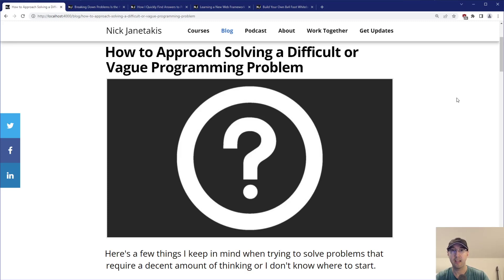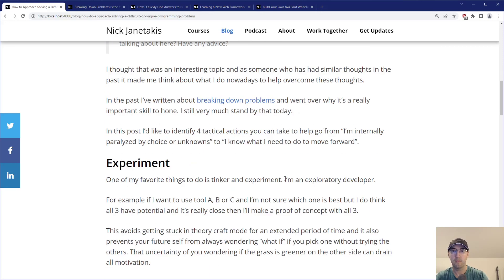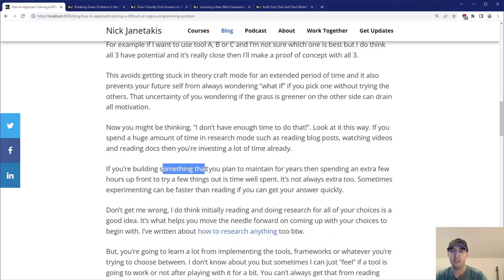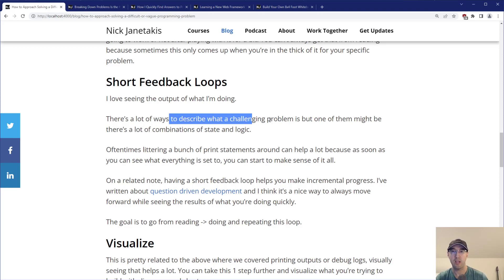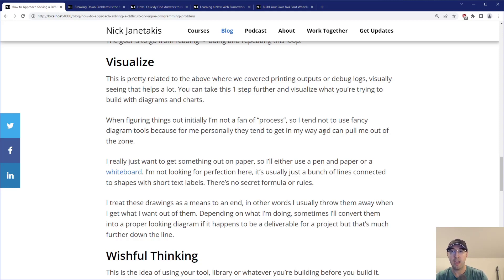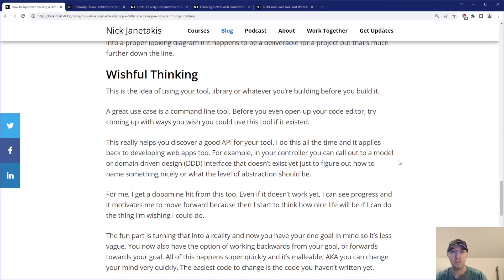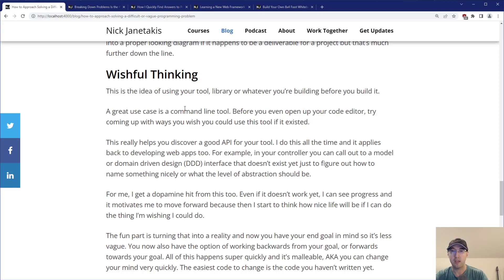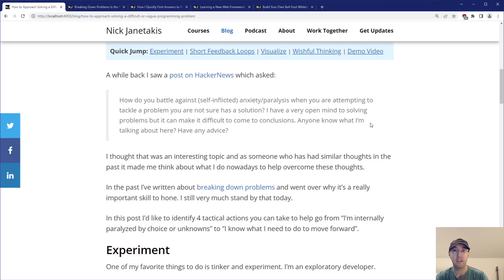How to Approach Solving a Difficult or Vague Programming Problem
We'll cover experimenting, short feedback loops, visualizations and wishful thinking.

TIMESTAMPS
0:00 -- Intro
0:19 -- Replying to a question
1:13 -- Breaking down problems
1:45 -- Experiment
5:29 -- Short feedback loops
7:06 -- Visualize
9:22 -- Wishful thinking
12:38 -- Do you want to see practical examples of this?